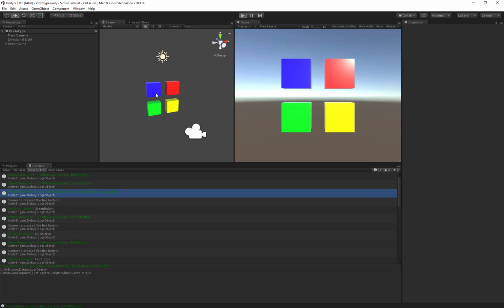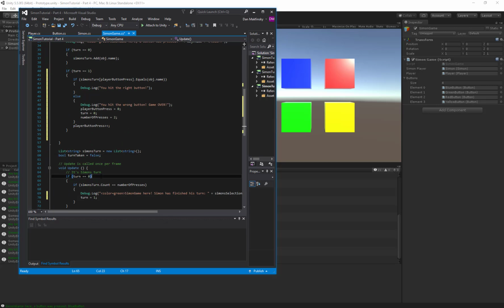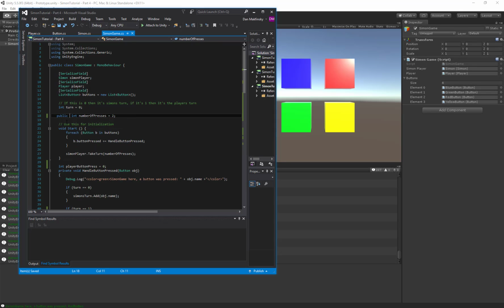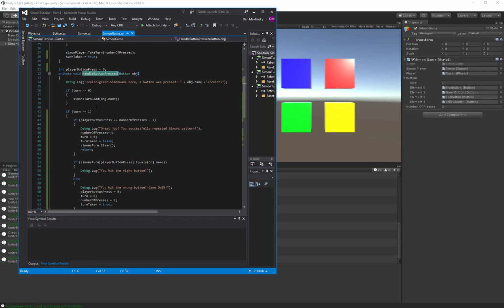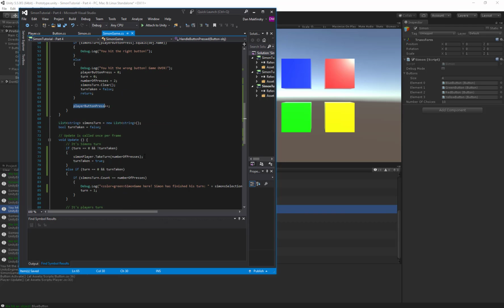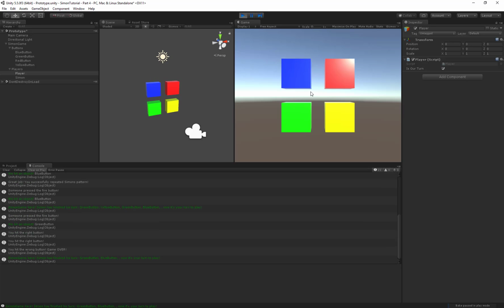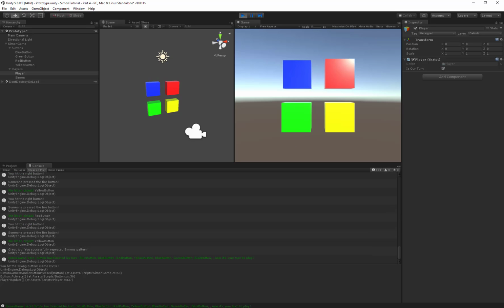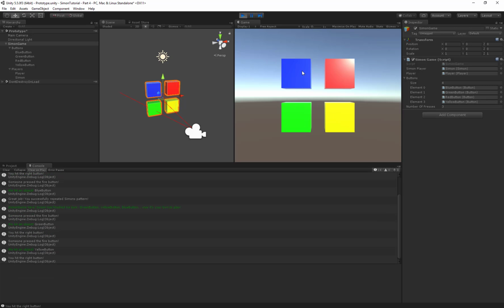Unity3D : Making Simon the Game - Part 6 - Creating the Game script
This tutorial continues the process of developing the Simon game by developing the game manager script further. This tutorial uses the Invoke method to delay switching turns, implements turns, and dives head first into debugging and troubleshooting logic issues.

This is part of a series that will result in a fully playable game with a menu and level progression.